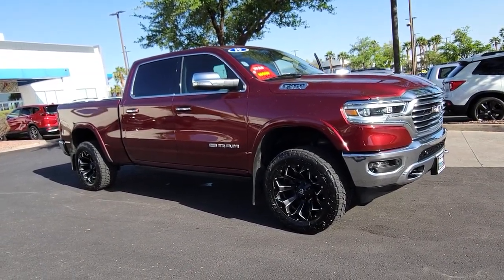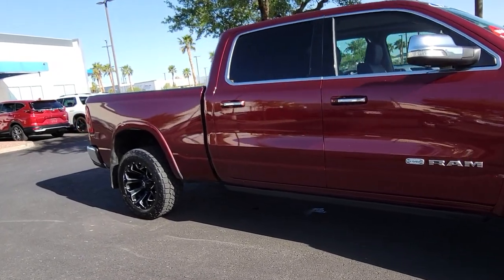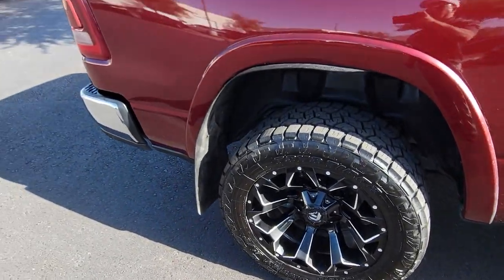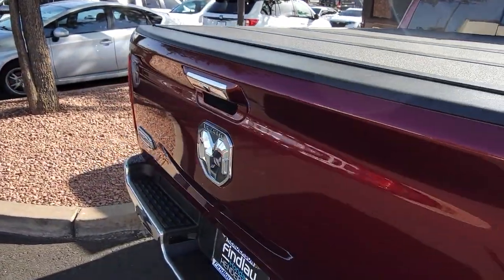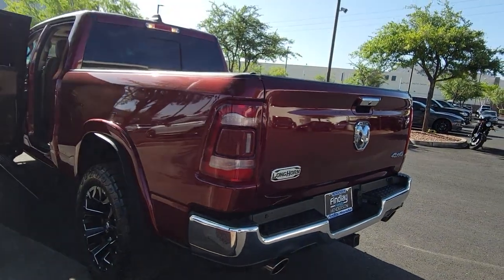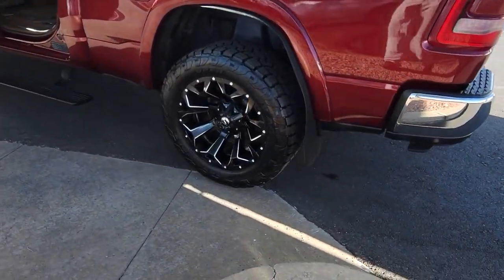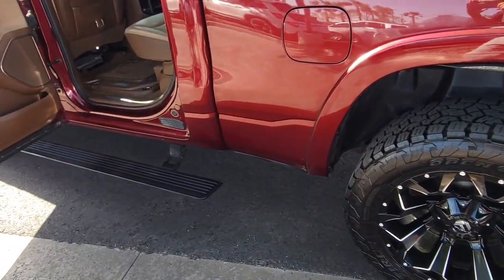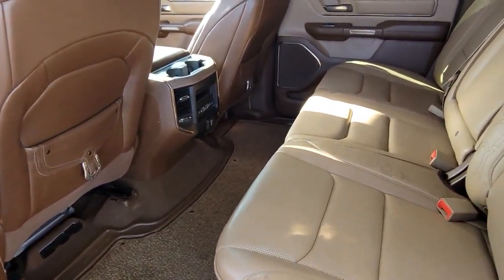2019 RAM 1500 Henderson, Las Vegas, Laughlin, St George, Flagstaff, NV H231019A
Delmonico Red Pearlcoat [LISTING TYPE] 2019 RAM 1500 LONGHORN 4X4 CREW CAB 6'4 available in Henderson, Arizona at Findlay Honda Henderson. Servicing the Las Vegas, Laughlin, St George, Flagstaff, NV area.
2019 RAM 1500 LONGHORN 4X4 CREW CAB 6'4 - Stock#: H231019A

Side Impact Beams,Dual Stage Driver And Passenger Seat-Mounted Side Airbags,ParkSense Front And Rear Parking Sensors,Tire Specific Low Tire Pressure Warning,Dual Stage Driver And Passenger Front Airbags,Curtain 1st And 2nd Row Airbags,Airbag Occupancy Sensor,Rear Child Safety Locks,Outboard Front Lap And Shoulder Safety Belts -inc: Rear Center 3 Point, Height Adjusters and Pretensioners,ParkView Back-Up Camera,Front Seat Back Map Pockets,Driver Seat Memory,Power 8-Way Driver & Passenger Seats,Passenger Seat,Split-Bench Front Facing Fold-Up Cushion Leather Rear Seat,3 Rear Seat Head Restraints,Manual Tilt/Telescoping Steering Column,Voice Recorder,4G LTE Wi-Fi Hot Spot Mobile Hotspot Internet Access,Power 4-Way Driver Lumbar Adjust,Power 4-Way Passenger Lumbar Adjust,Rear 60/40 Folding Split Recline Seat,Leather/Genuine Wood Steering Wheel,Heated Steering Wheel,Illuminated Front Cupholder,Rear Cupholder,Compass,Valet Function,Remote Releases -Inc: Power Cargo Access,Garage Door Transmitter,Cruise Control w/Steering Wheel Controls,HVAC -inc: Underseat Ducts and Console Ducts,Dual Zone Front Automatic Air Conditioning w/Front Infrared,Illuminated Locking Glove Box,Full Cloth Headliner,Metal-Look Gear Shifter Material,Interior Trim -inc: Deluxe Sound Insulation, Genuine Wood/Metal-Look Instrument Panel Insert, Genuine Wood/Metal-Look Door Panel Insert, Leather/Genuine Wood Console Insert, Chrome/Metal-Look Interior Accents, Leather Upholstered Dashboard and Metal-Look Overhead Console Insert,Leather Door Trim Insert,Day-Night Auto-Dimming Rearview Mirror,Driver And Passenger Visor Vanity Mirrors w/Driver And Passenger Illumination,Full Floor Console w/Covered Storage, Mini Overhead Console, 2 12V DC Power Outlets and 2 120V AC Power Outlets,Front Map Lights,Fade-To-Off Interior Lighting,Full Carpet Floor Covering -inc: Rubber w/Carpet Inserts Front And Rear Floor Mats,Pickup Cargo Box Lights,GPS Navigation,GPS Antenna Input,Disassociated Touchscreen Display,SiriusXM Tra